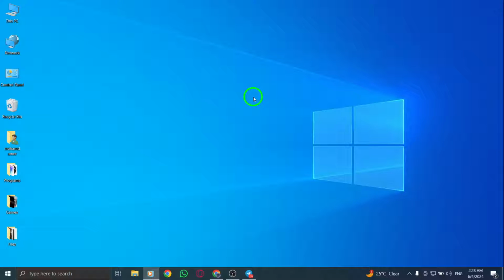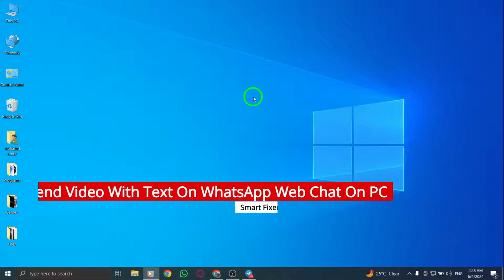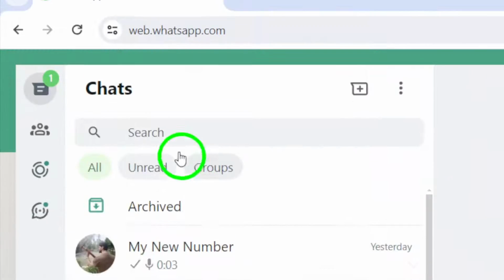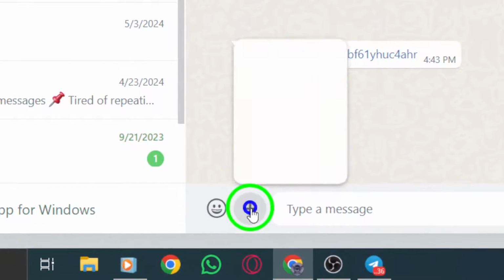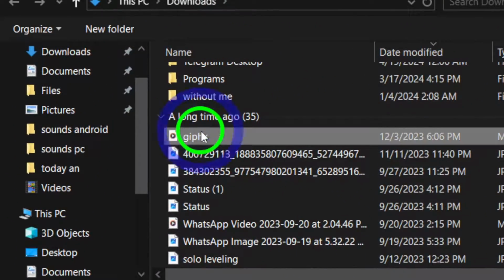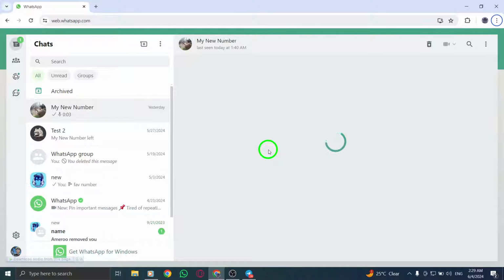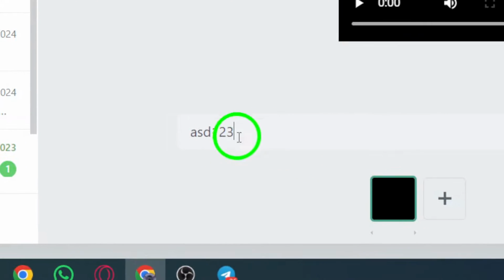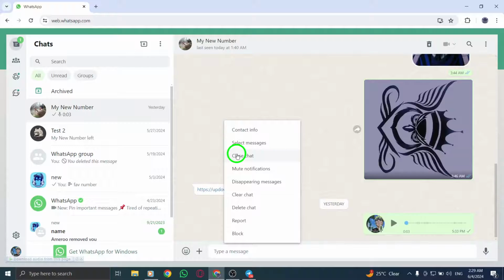How To Send Video With Text On WhatsApp Web Chat On PC (New Updated)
Learn how to send video with text on WhatsApp Web chat on PC with the latest updates. Follow these steps:

1 Open WhatsApp Web.
2 Open the chat you want.
3 Click on the + icon and choose photos & videos.
4 Choose the video you want and click open.
5 At the caption bar, write the text you want.
6 Click Send.

Enhance your WhatsApp Web chat experience by easily sharing videos with personalized text captions. Elevate your communication game today.